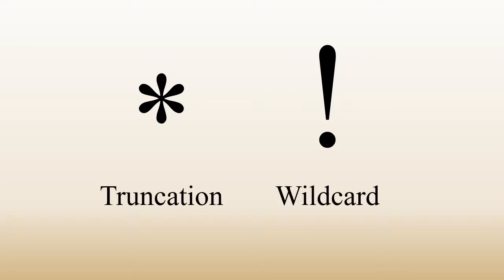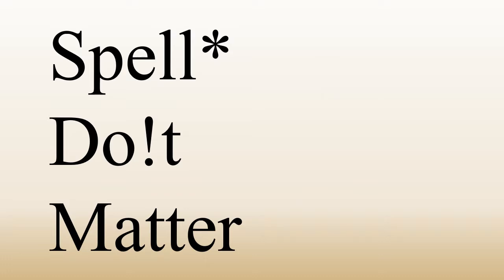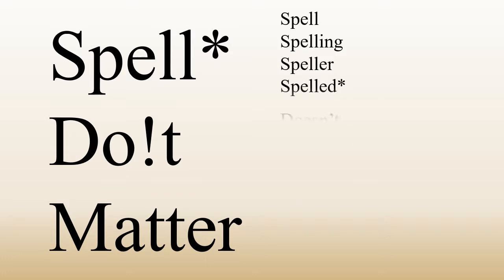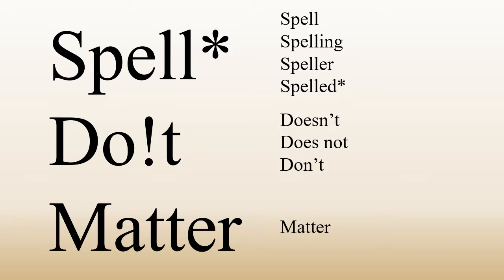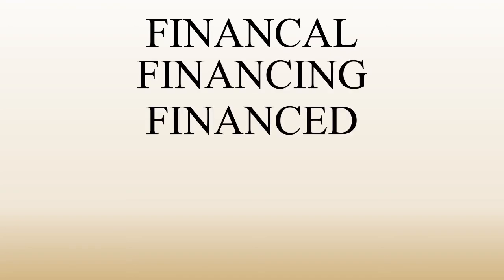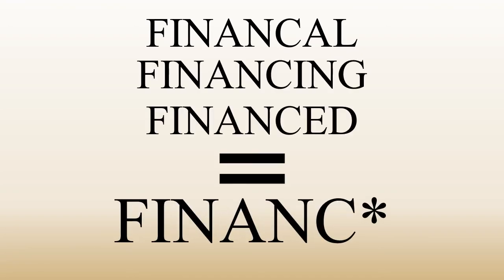Advanced Searching Truncation